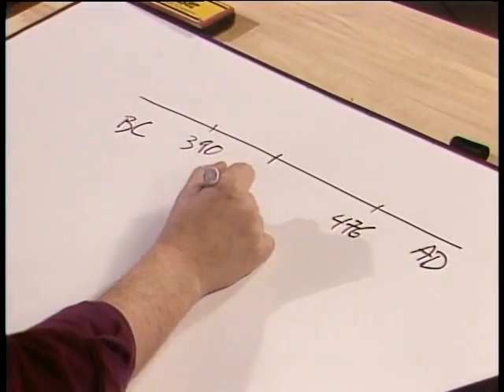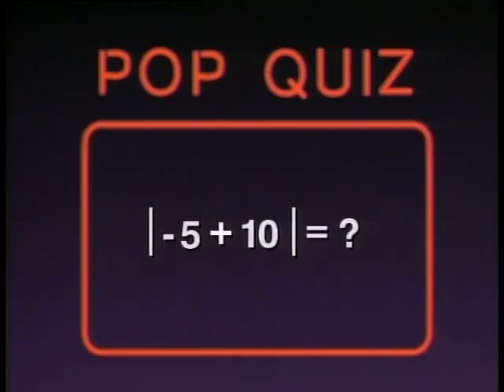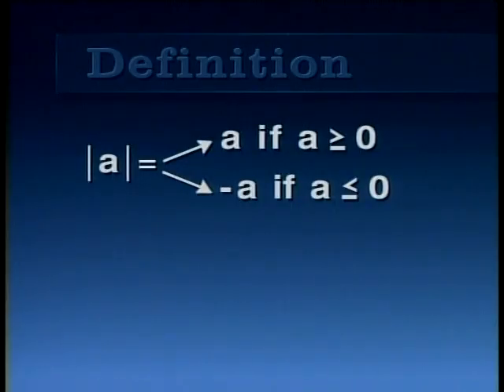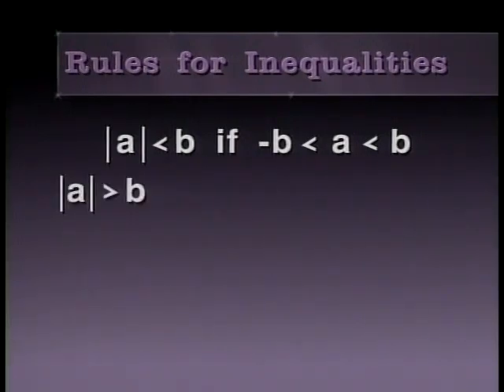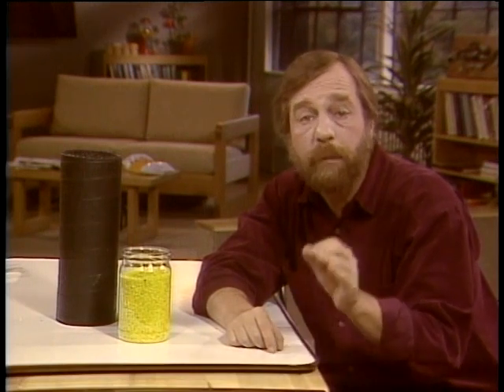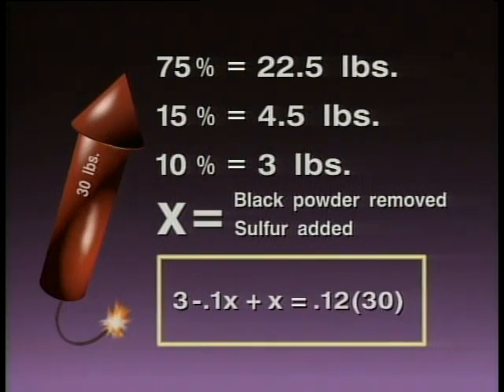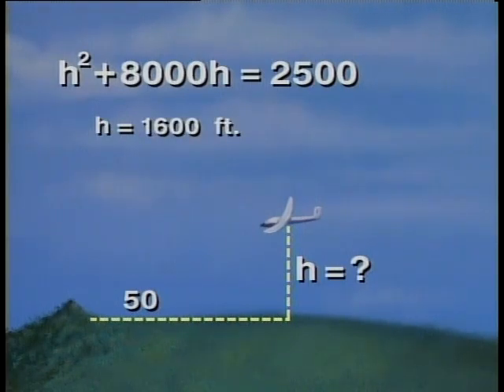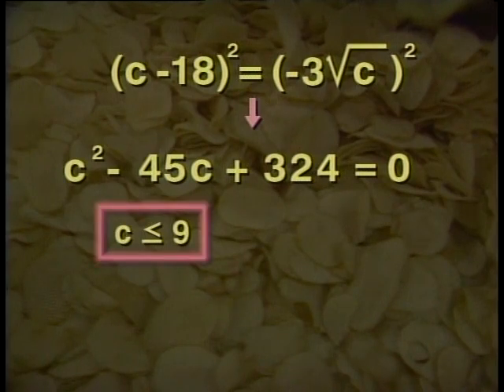Algebra In Simplest Terms Absolute Value